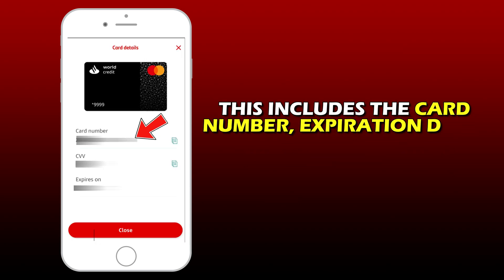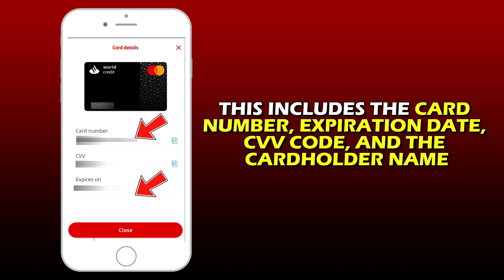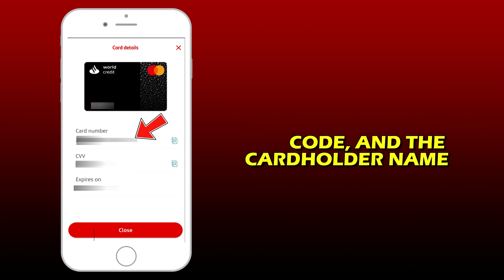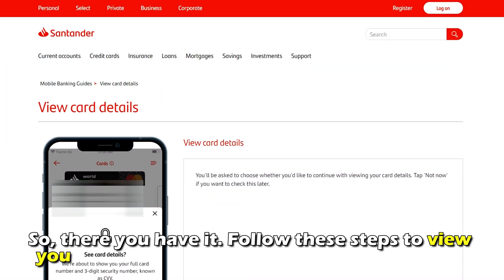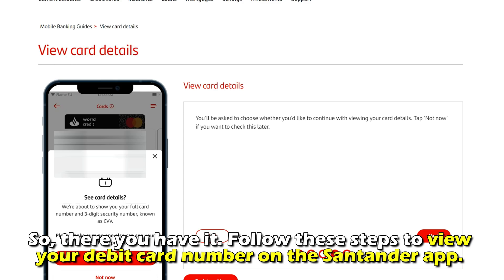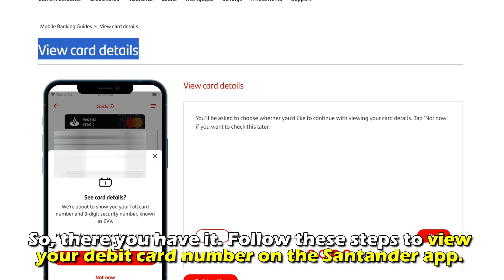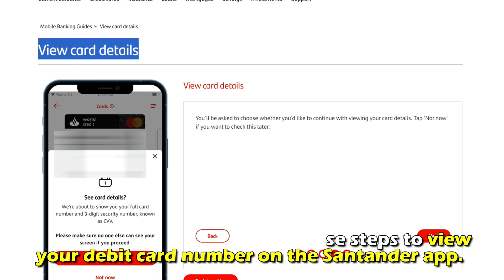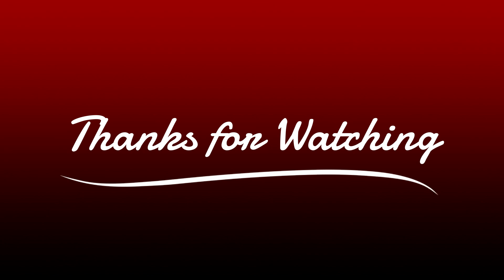How To View Debit Card Number On Santander App (How To See Debit Card Number On Santander App)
How To View Debit Card Number On Santander App (How To See Debit Card Number On Santander App). In this video tutorial I will show you how to view debit card number on Santander app.

Here is how you can do this:
• First, on your phone, open the Santander app.
• Sign in to your account with the correct login details.
• Once logged in, you will see your various accounts on the homepage.
• Click the account associated with the debit card whose number you want to view.
• Locate the Manage Cards option to view your card information.
• You will be required to verify your identity by either using biometrics, answering questions, or entering your Santander online details.
• Once you have verified your identity, you will be able to see your card information. This includes the card number, expiration date, CVV code, and the Cardholder name.